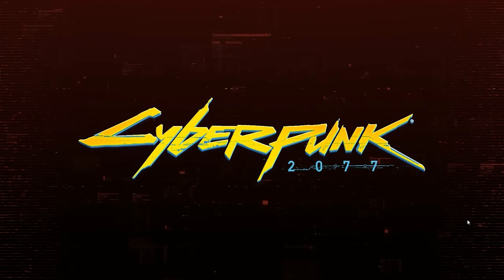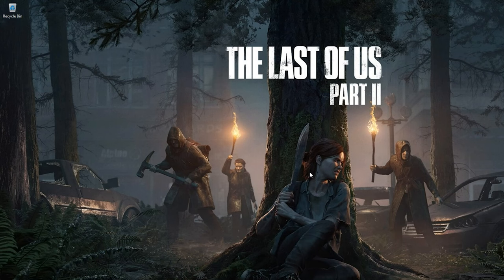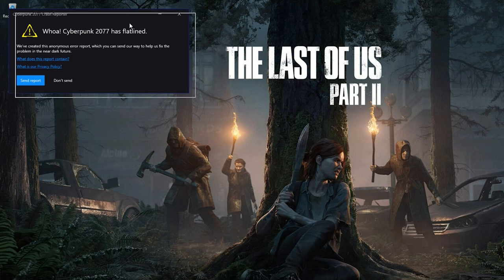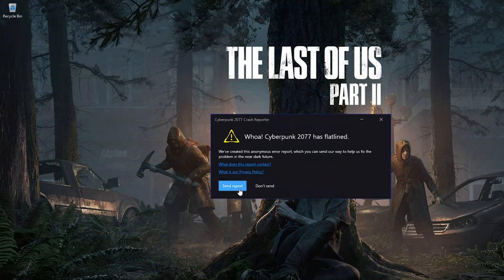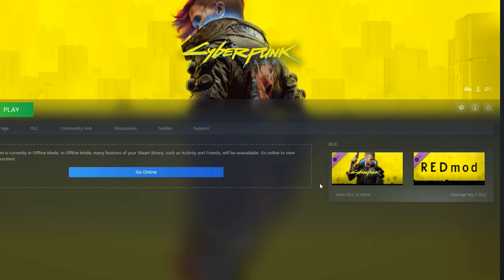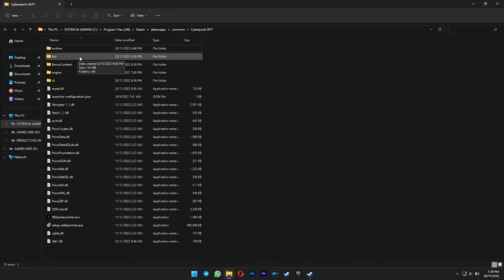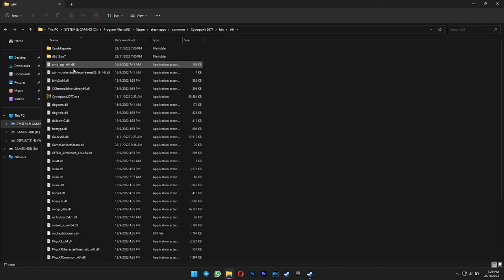Cyberpunk 2077 Has Flatlined Error FIXED!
Sometimes it's just a one-time random bug. So, the workaround for that is to try launching the game directly using .exe instead of using Steam.